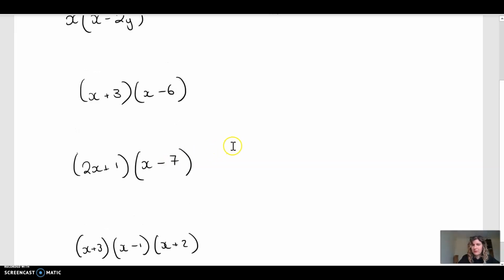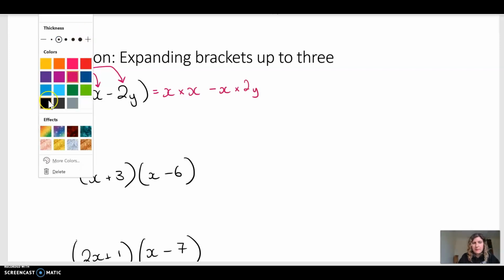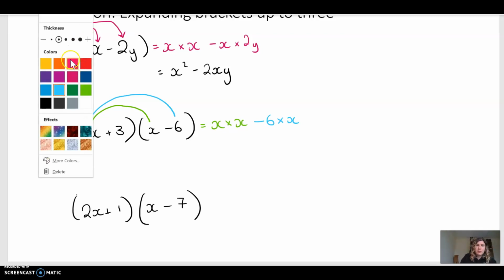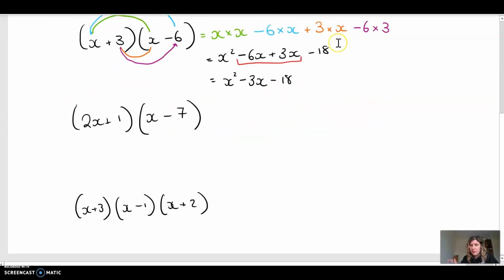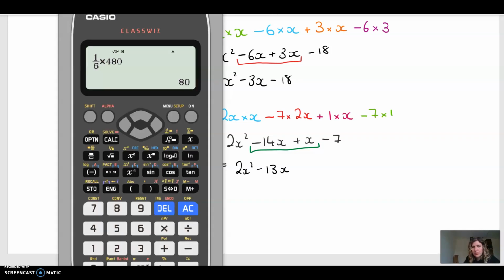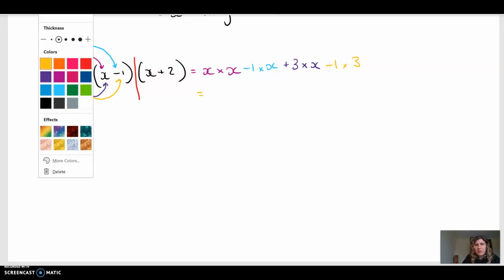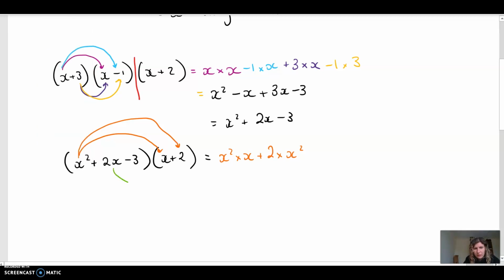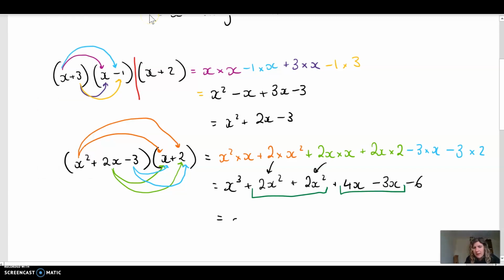Expanding double, single and triple brackets